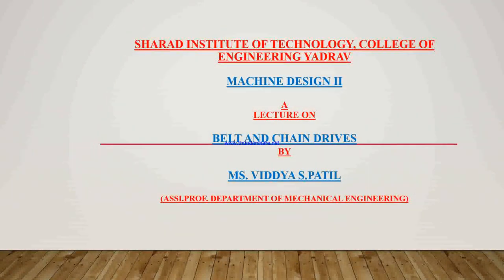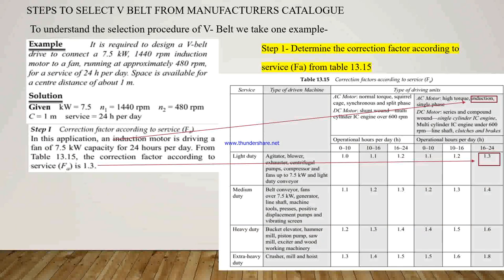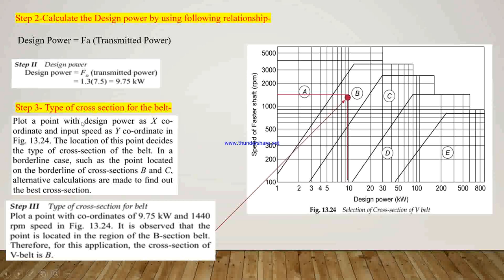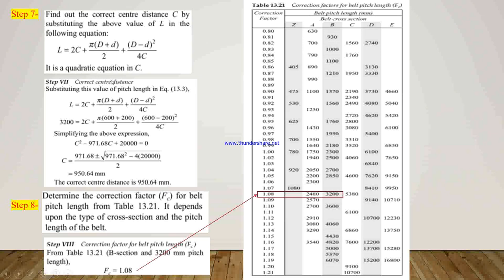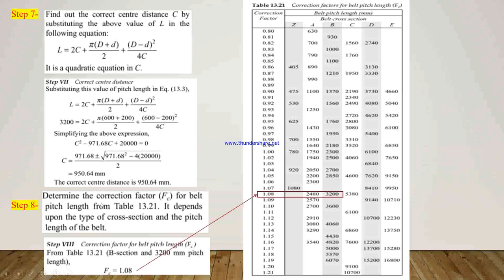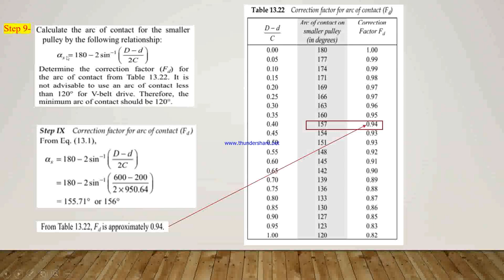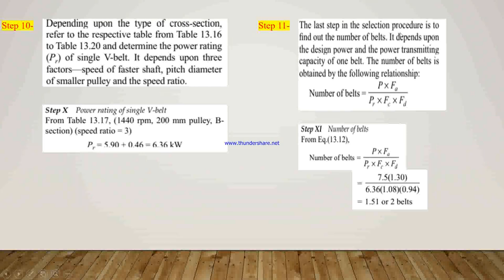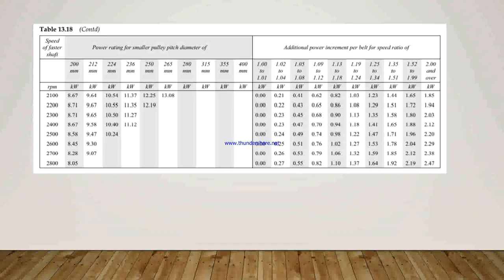SELECTION OF V BELT FROM MANUFACTURERS CATALOGUE